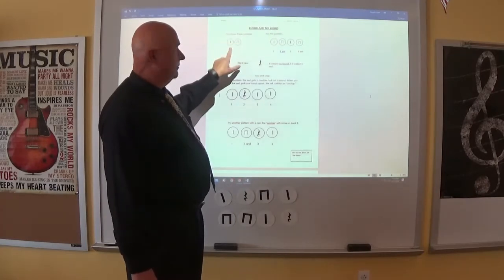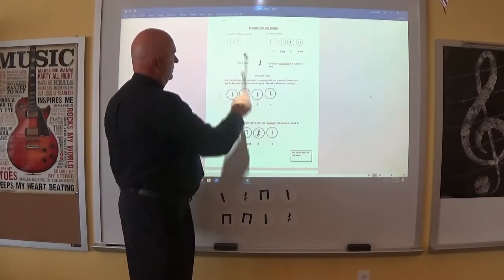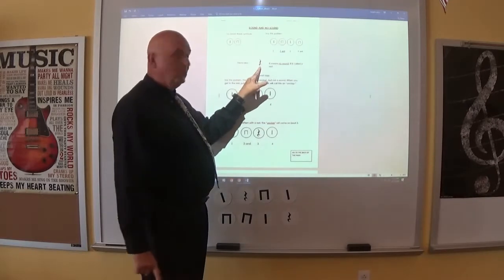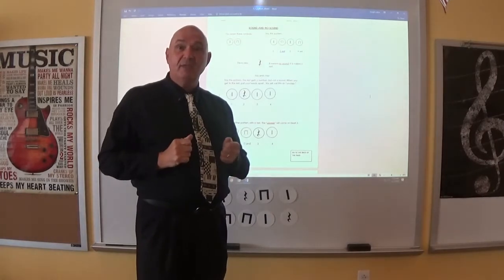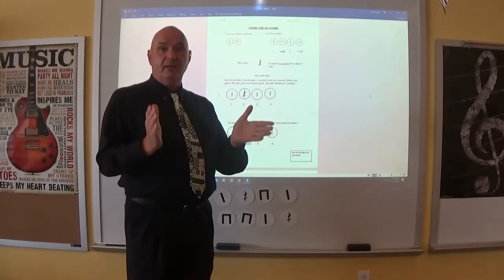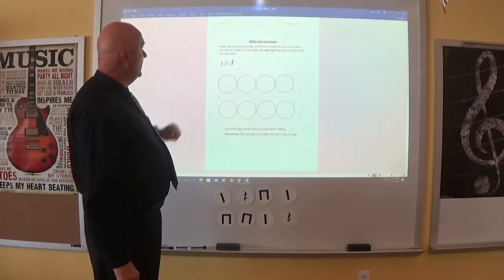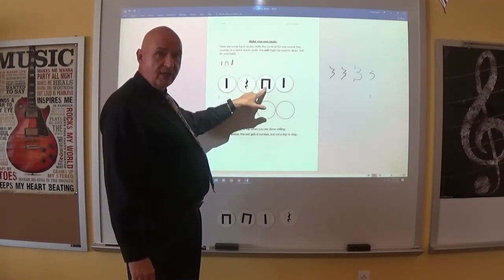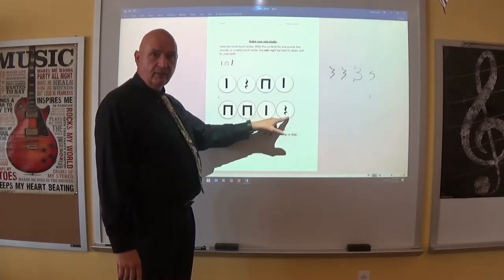Mr. Luksa Music Lesson 3 with Mimi the Monkey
This is Mr. Luksa's music lesson for week 3. This video will help our students complete the music worksheet they were assigned in Google Classroom and in their packets for week 3.  We are building on the idea that "Music is Organized Sound" by showing that sometimes music can use moments of "no sounds" or "rests" to make the music more interesting.